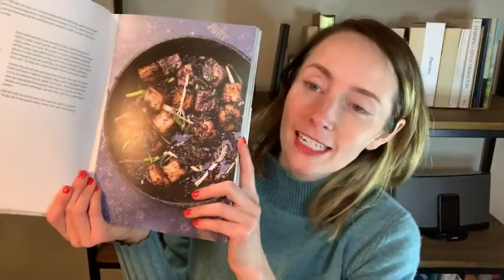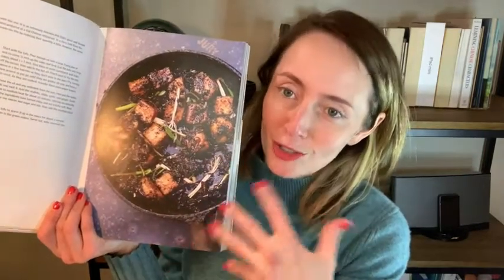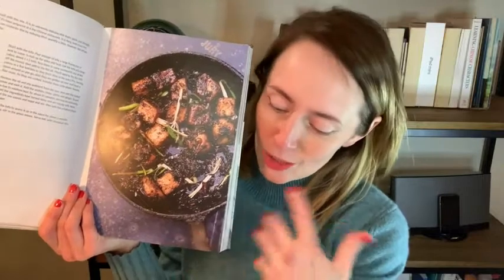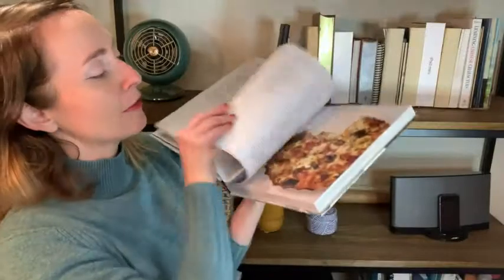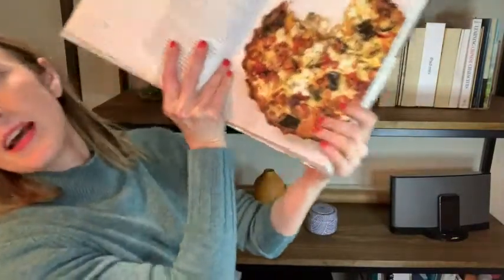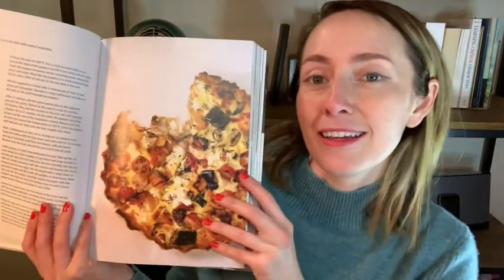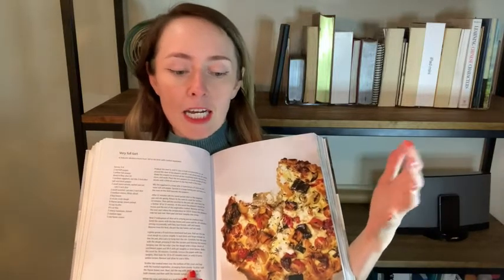Our Point of View on Yotam Ottolenghi Plenty Cookbook From Amazon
(Commissionable Links)

about this PRODUCT:The cookbook that launched Yotam Ottolenghi as an international food celebrity
If you are a fan of Plenty More, Forks Over Knives, Smitten Kitchen Every Day, or On Vegetables, you’ll love this Ottolenghi cookbook

A vegetarian cookbook from the author of Jerusalem A Cookbook  and other Ottolenghi cookbooks: A must-have collection of 120 vegetarian recipes from Yotam Ottolenghi featuring exciting flavors and fresh combinations that will become mainstays for readers and eaters looking for a brilliant take on vegetables.

Mastering the art of French cooking the Yotam Ottolenghi way: One of the most exciting talents in the cooking world, Yotam Ottolenghi's food inspiration comes from his Cordon Bleu training, Mediterranean background, and his unapologetic love of ingredients. "My approach can be the opposite to traditional French cooking, where everything is a little bit uniform and you work hard to process a sauce into the most fine and homogenous thing. I go the other way and use spices, herbs and other ingredients to create a sense of surprise." Not a vegetarian himself, his approach to vegetable dishes is wholly original and innovative, based on freshness and seasonality, and drawn from the diverse food cultures represented in London.

The Plenty cookbook: Plenty is the cookbook that launched Yotam Ottolenghi from a fabulous chef, London restaurant owner, and British newspaper columnist to an international food celebrity. In Plenty , Yotam puts a spotlight on vegetarian restaurant-caliber recipes that every home cook can make. A vibrant photo accompanies every recipe in this visually stunning Ottolenghi cookbook. Essential for meat-eaters and vegetarians alike!

 Plenty is an indispensable cookbook for every home library.